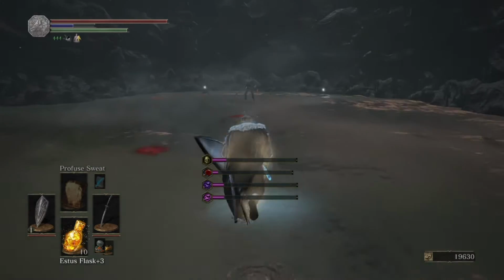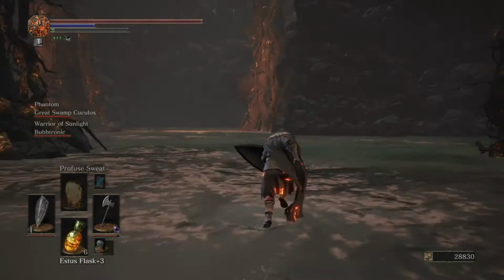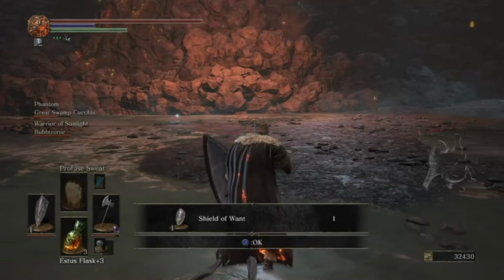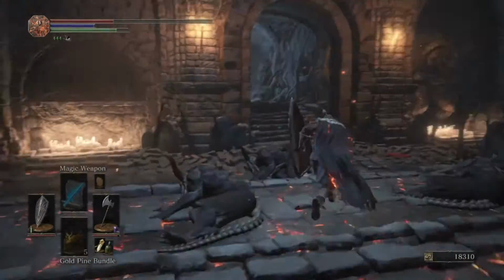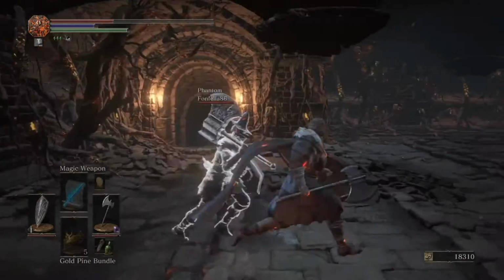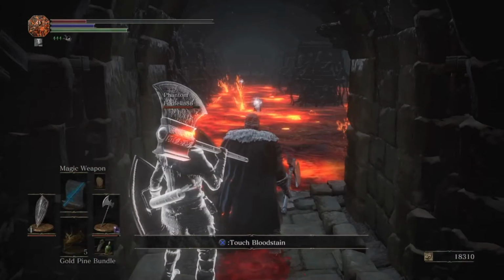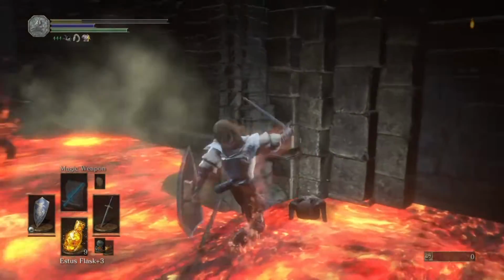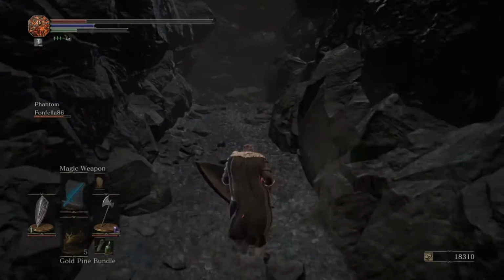Dark Souls 3 - Smouldering Lake - All items - Dont Miss Anything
All items will be listed below with a brief description.
Met HORACE in the cave on the right hand wall of the Smoldering Lake. This is part of the hollowed quest line.
-Llewellyn Shield - can parry and be infused - small shield
-Shield of Want - Med shield, increases souls be 20 % stack able with the silver serpent ring and the symbol of avarice for a total of 98% MORE SOULS!
-Black Knight Sword - Skill: boosts poise / 20% more dmg to demons
-Izalith Pyromancy tome - unlocks Chaos storm, great chaos fire orb when given to cornyx
-Quelana pyromacy tome - Fire Storm, Firewhip, and Rapport when given to Karla
-White Hair Talisman - BUGGED
- Fume ultra greatsword - large sword / reguires 50 strength / skill: stomp
- Black Iron Greatshield - High Defense / light for a greatsheild and good for endgame
-Sacred Flame - REALLY STRONG. can deal over 1000 DAMAGE
-Dragon Rider Bow- More like midnight rider... bow...